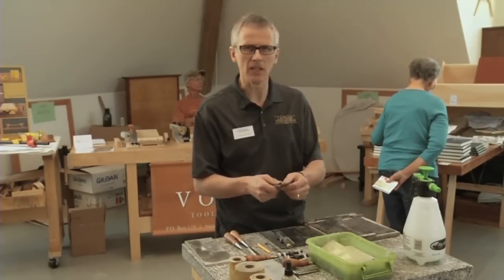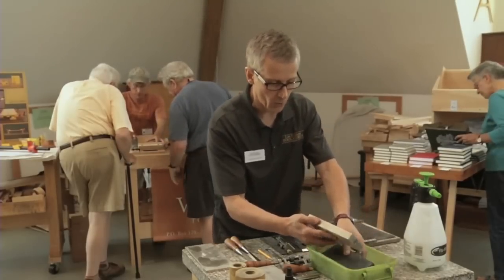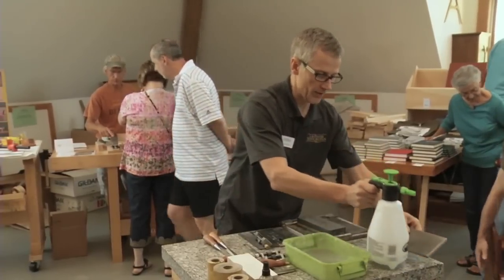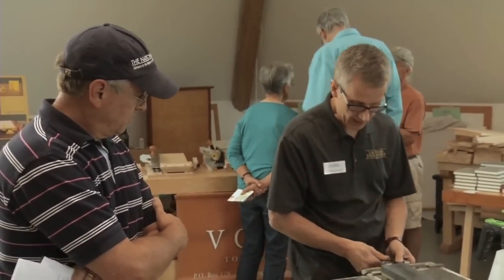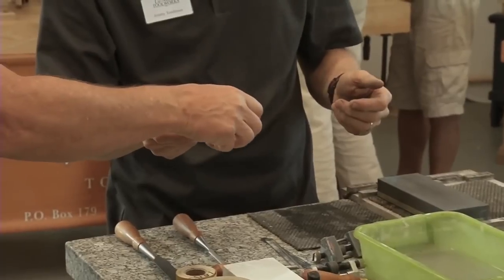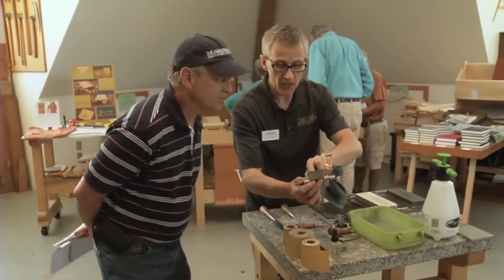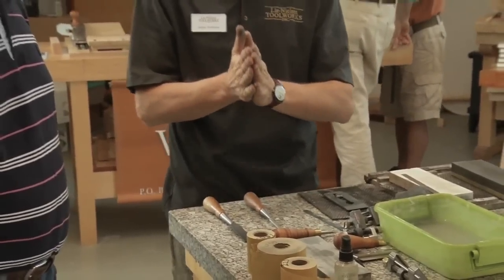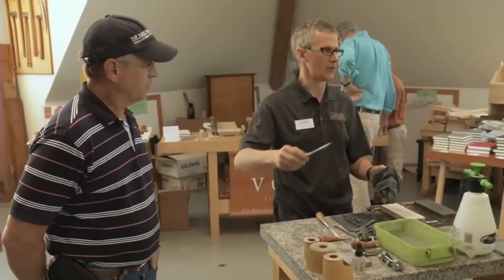Sharpening Planes and Chisels at Lie-Nielsen Open House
Basic fundamentals of achieving consistent results sharpening Hand Planes and chisels. This video covers;
Flattening Water stones using a DMT Diaflat Lapping plate 150 grit
The bevels and back of the blade and their contribution to the process of achieving a sharp edge
Setting the honing angles
Water stones
What to look for during the process
Finishing the process
How do you know when its time to do it again